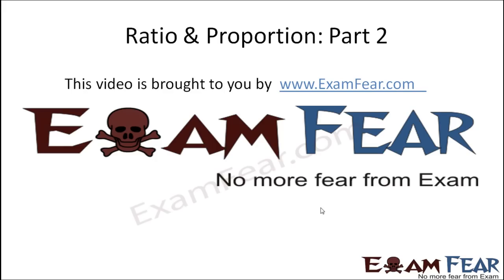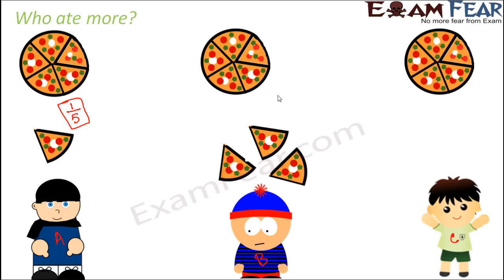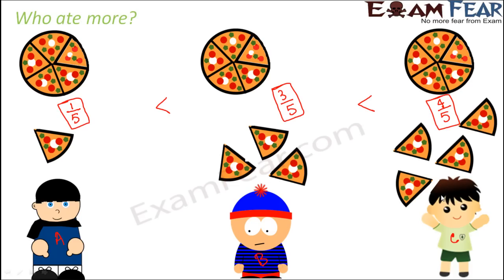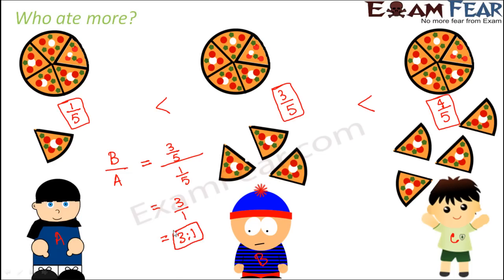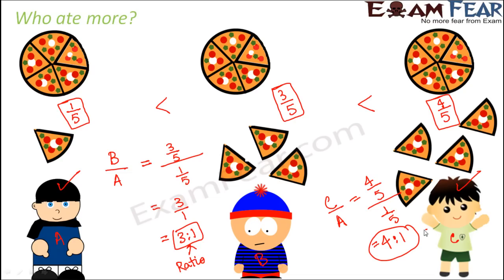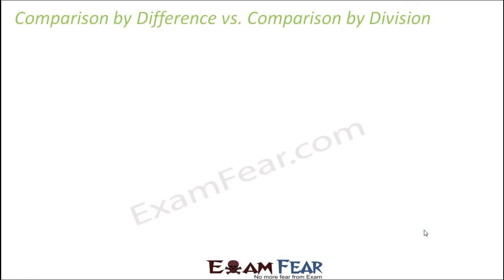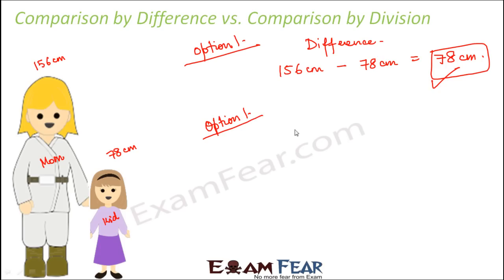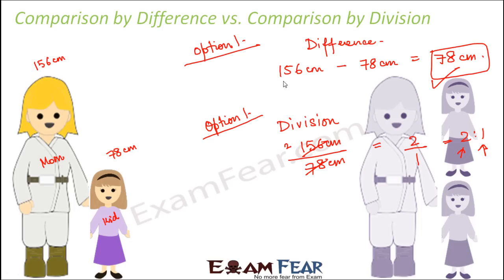Maths Ratio Proportion part 2 (Comparison of Quantities) CBSE Class 6 Mathematics VI